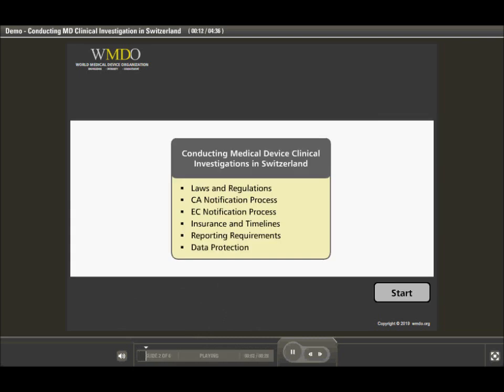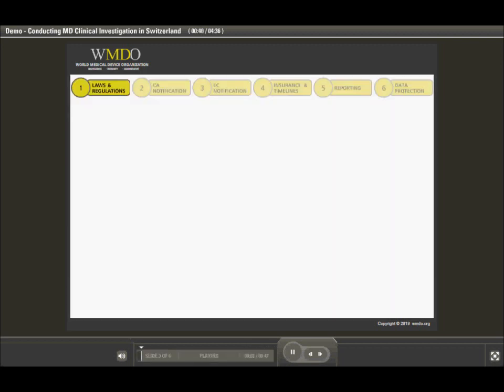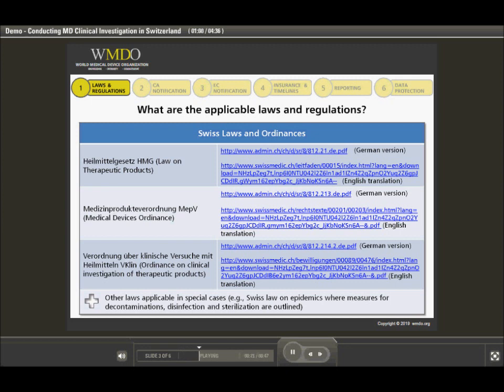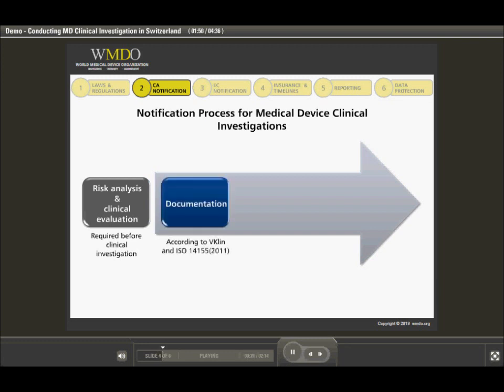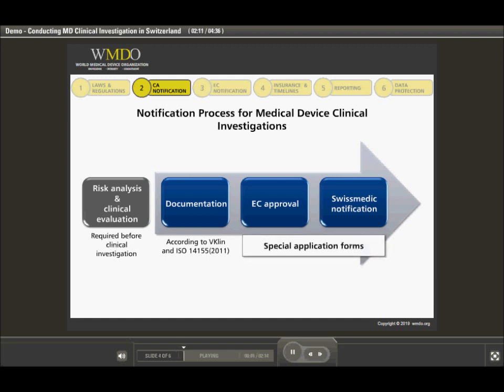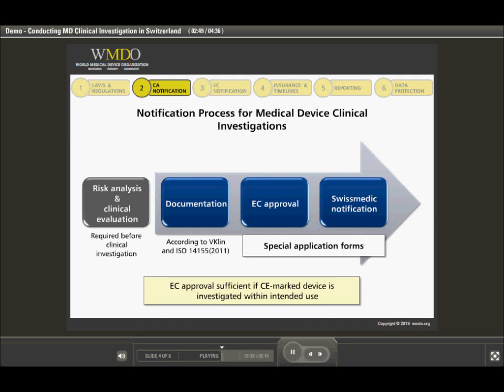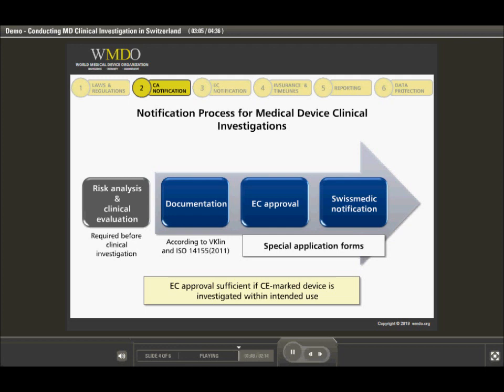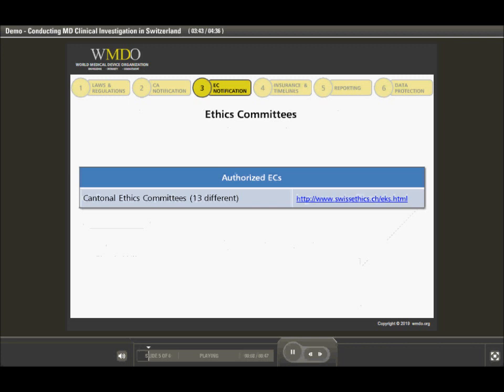Conducting Medical Device Clinical Investigations in Switzerland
This course provides a comprehensive overview of the Swiss regulatory and ethical requirements for conducting clinical investigations with medical devices in the pre-and post-market phases.

This course covers the following topics:

    Members of the Swiss Competent Authority (Swissmedic) and Swiss Ethics Committees
    Laws concerning medical devices and clinical investigations with medical devices, including references to the applicable guidance documents, templates, and forms
    Notification requirements of Swissmedic and Swiss Ethics Committees
    Safety reporting requirements during clinical investigations
    Other reporting requirements during clinical investigations and close-outs
    Clinical trial insurance requirements
    Data protection requirements